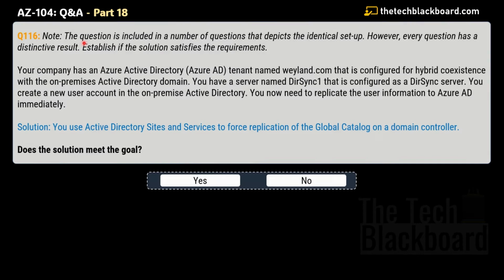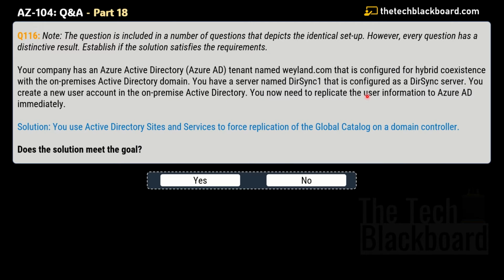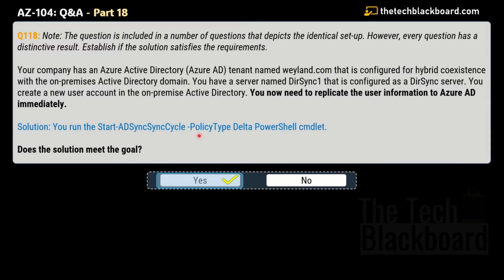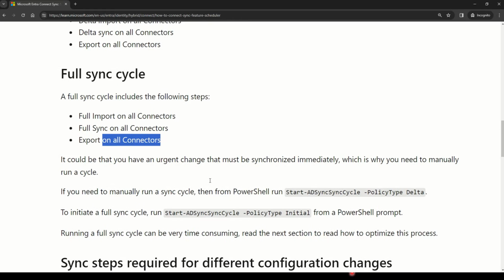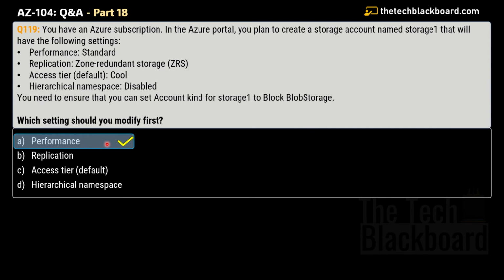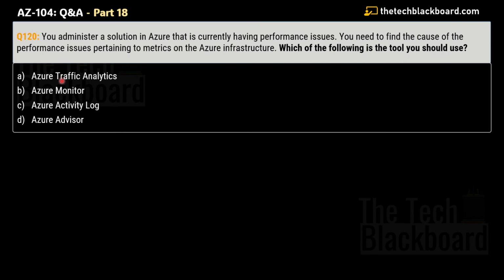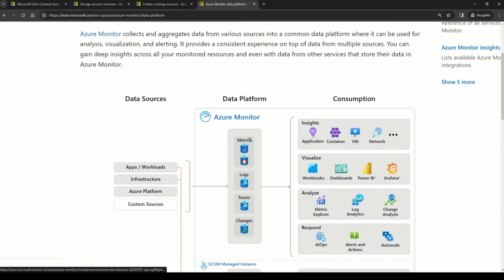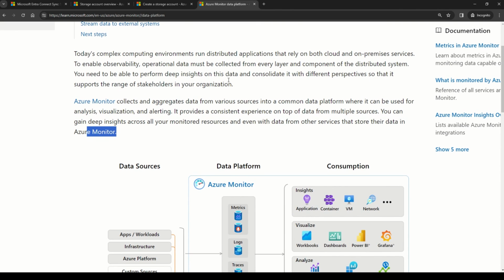EP18: Master the AZ-104 Exam! Sample Questions, Key Concepts, & Expert Tip | 2025